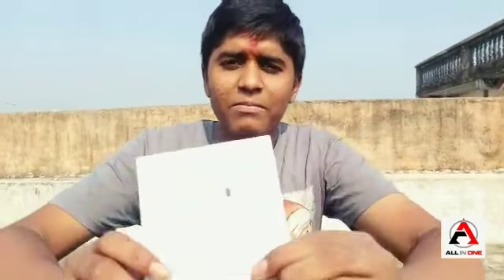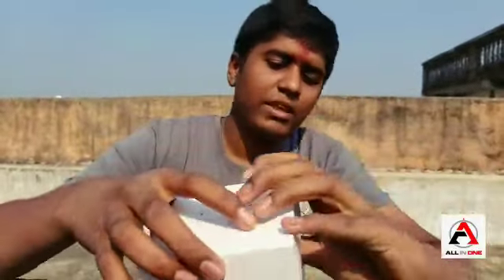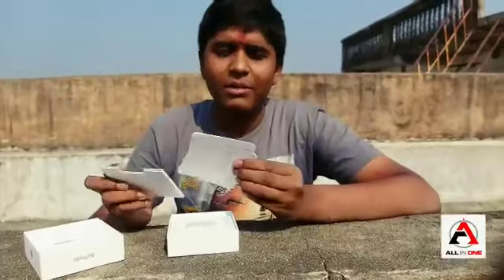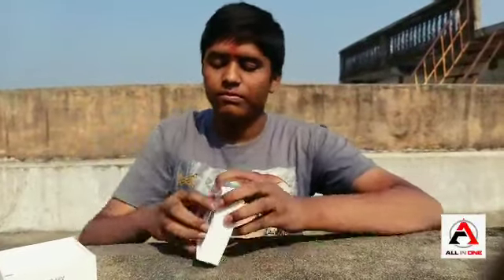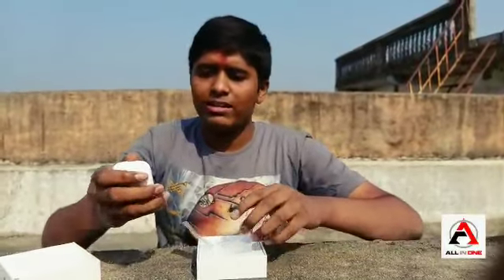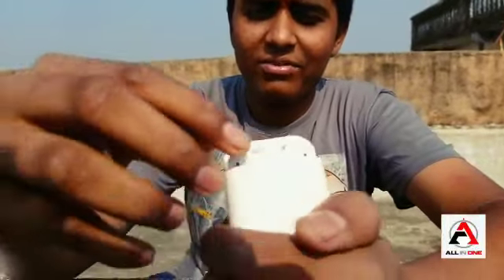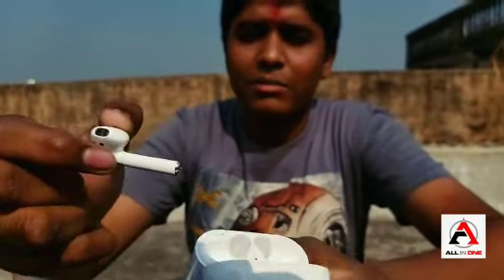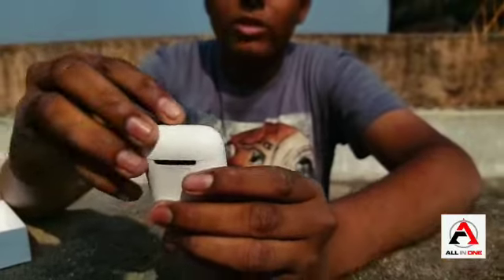Apple Air Pod Unboxing exclusive in Hindi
In this video we will be unboxing our Brand new Airpods.